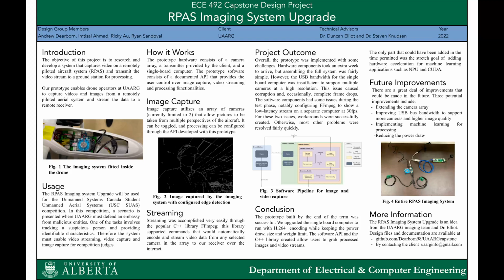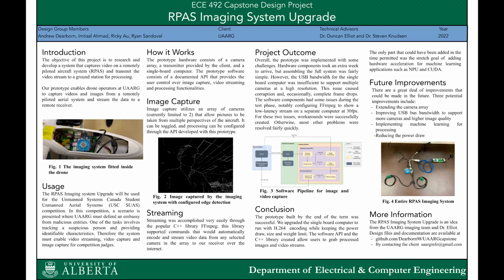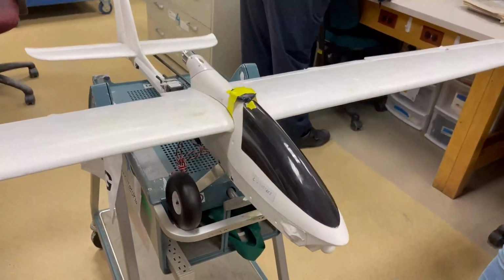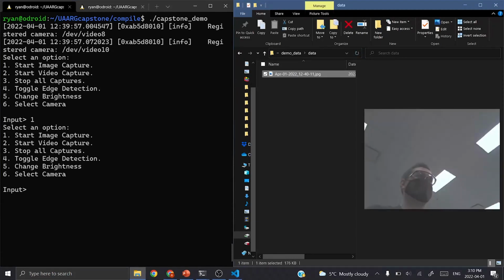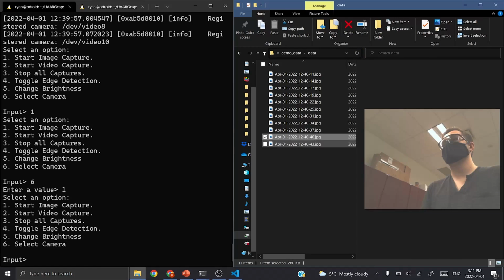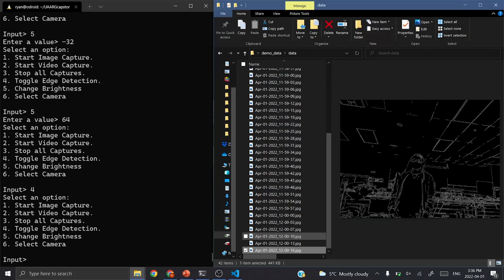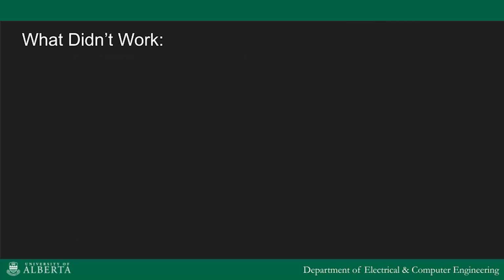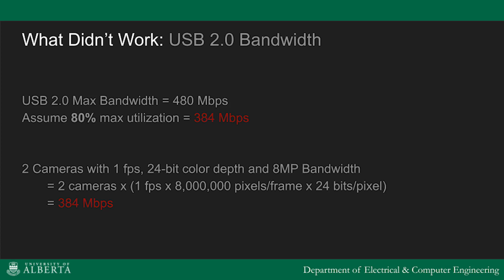RPAS Imaging System Upgrade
Develop a system that captures video on a remotely piloted aircraft system (RPAS) and transmit the stream to a ground station for processing.

Team Members : Andrew Dearborn, Imtisal Ahmad, Ricky Au, Ryan Sandoval
Client : University of Alberta Aerial Robotics Group (UAARG) and Dr. Duncan Elliott, University of Alberta